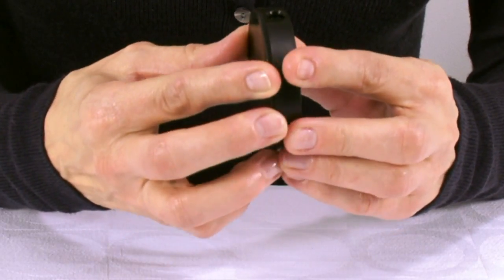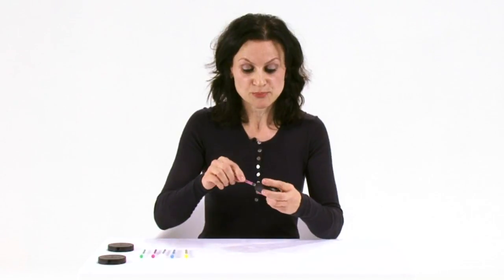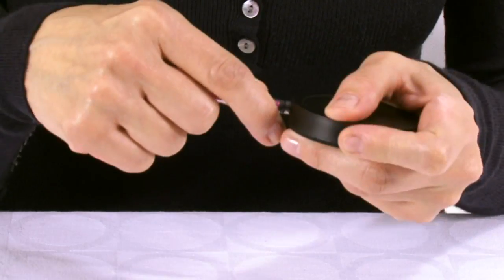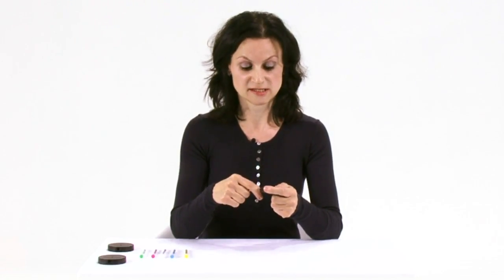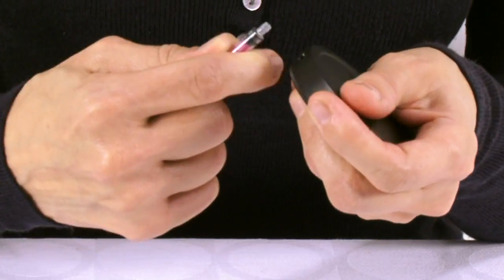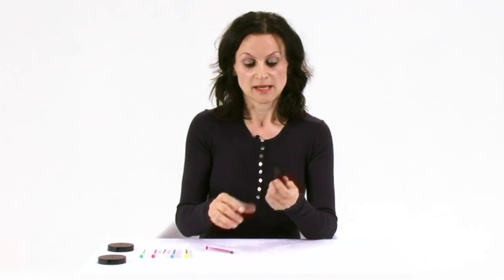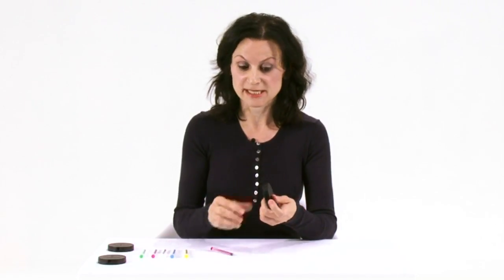How to use the needle safe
Short film demonstrating the needle safe in action, safely disposing of needles from the nevershare syringe...